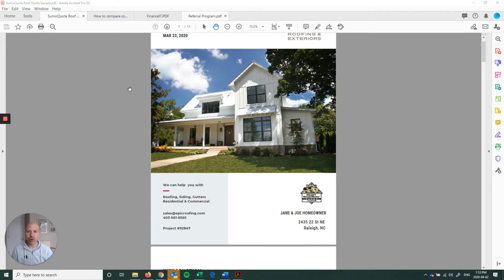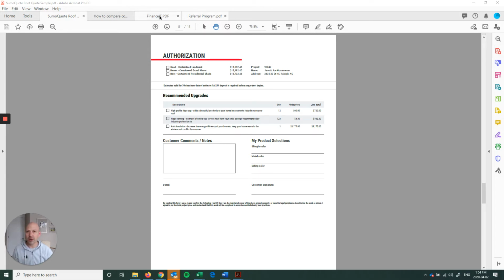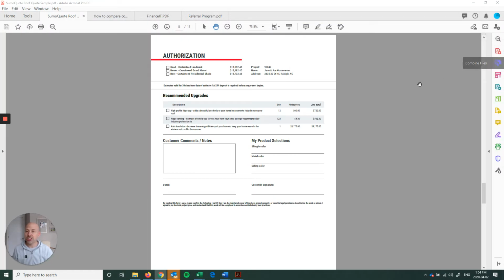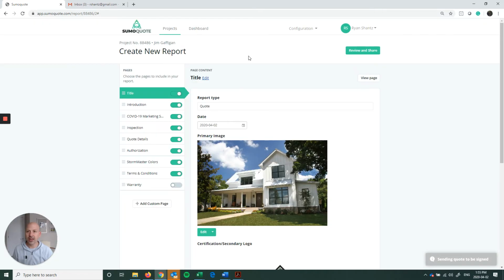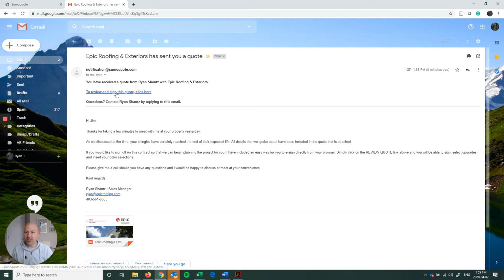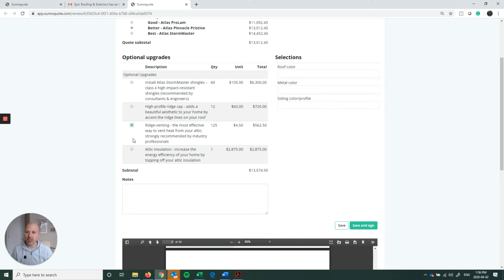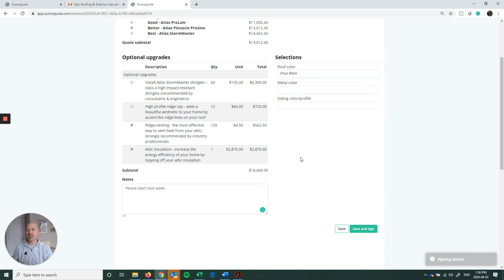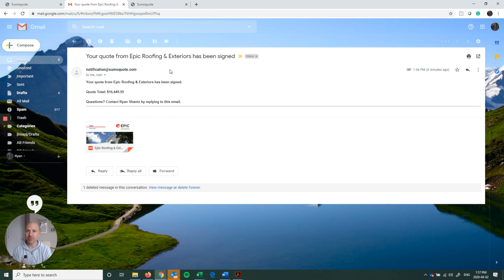Virtual Selling & e Signing Tutorial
Learn how to use SumoQuote to sell virtually and utilize e-signing in the process.